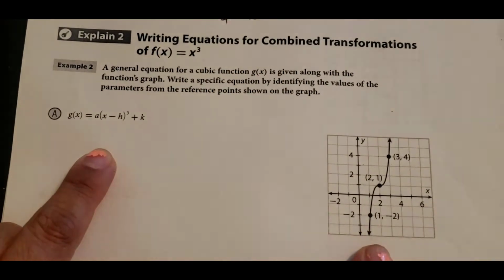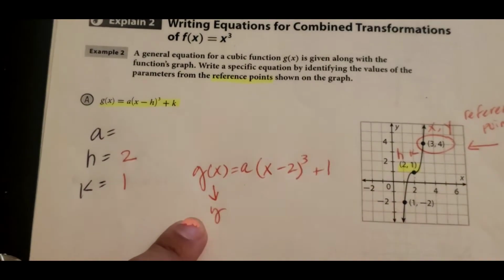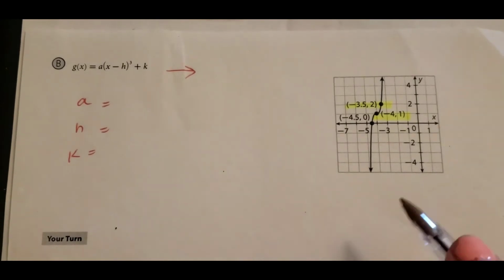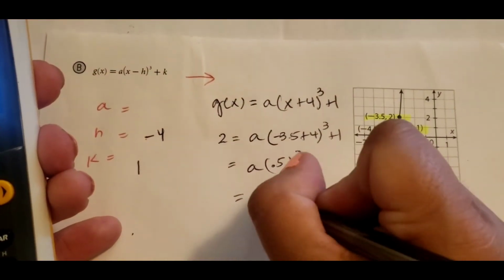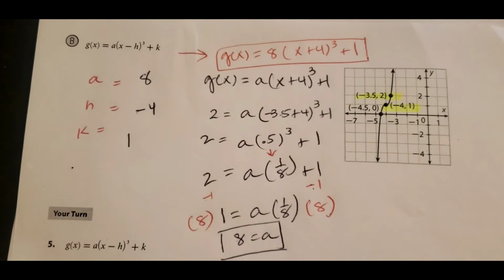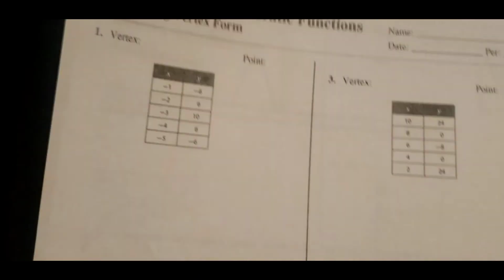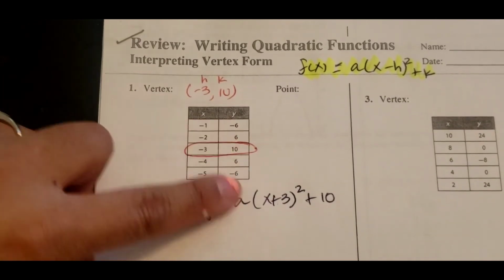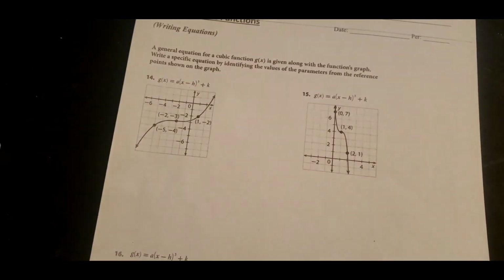sec. 5.3 day 2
IM 3